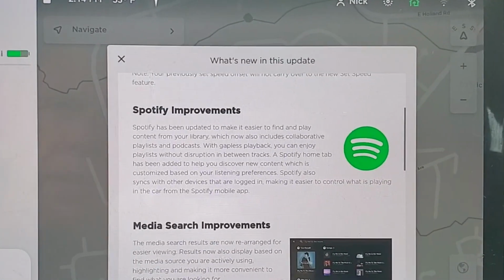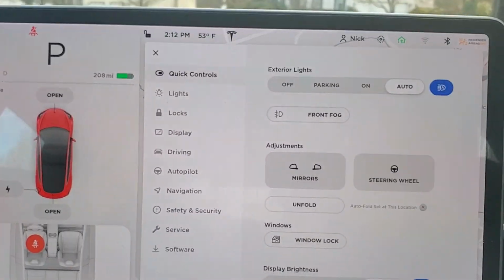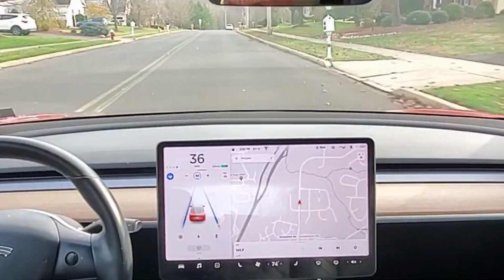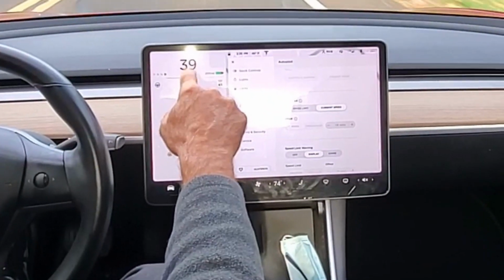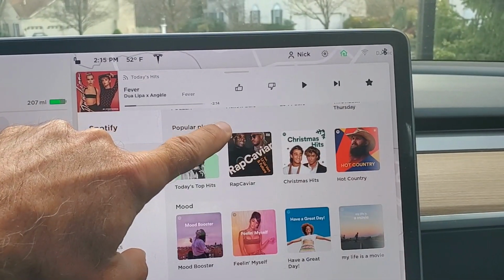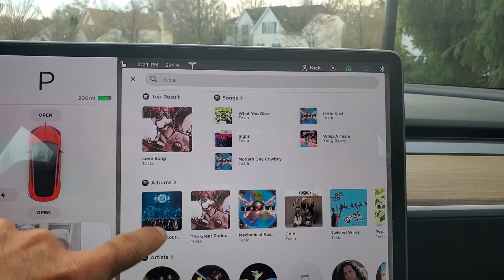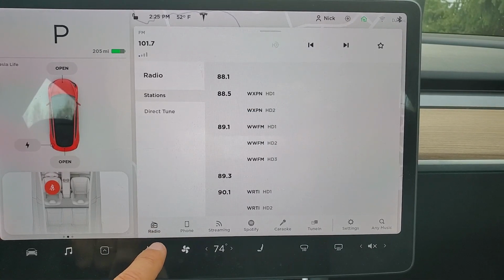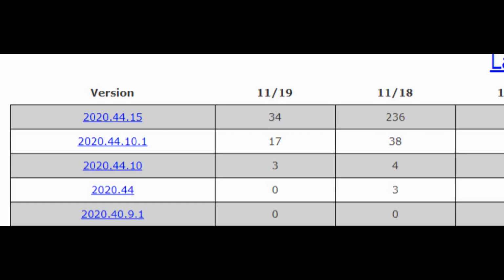Tesla 2020.44.15 Software Update Review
Received 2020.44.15 and it appears to be similar to 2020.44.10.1 with Autopilot Set Speed, Spotify Improvements, Media Search Improvements, Media Source controls, and Voice Command Language! tesla, teslamodel3 @elonmusk

Signup for a Hyatt Credit Card and get 50,000 free points

BougeRV Tesla Model 3 Trunk and Frunk Lifts
TapTes Charging Cable Organizer
Basenor's Tesla Model 3 Mud Flaps Splash Guards
Brosan Tesla Model 3 Floor Mats Set
BougeRV Ultra-bright Interior LED Lights Bulbs
EV Armor Tesla Model 3 center console wrap kit
HCYANG's Cup Goosemeck Phone Holder

Current Software Version: v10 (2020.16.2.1)
Configuration: Red Tesla Model 3, Hardware 3 (FSD Computer), Rear Wheel Drive (RWD), Long Range Battery (LRB), Enhanced Autopilot (EAP), Full Self Driving (FSD) (still waiting for this. ), Premium Upgrade (PU), Standard 18" Aero Wheels (too many potholes in my area).

Intro and Background Song: Power Director Smart Sound - Good Influence